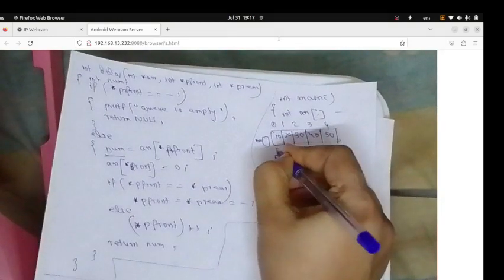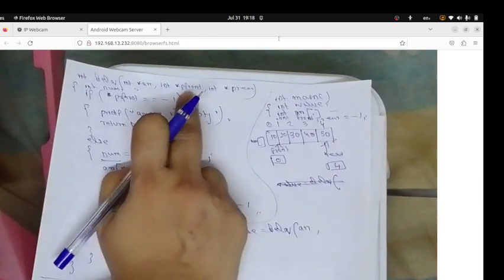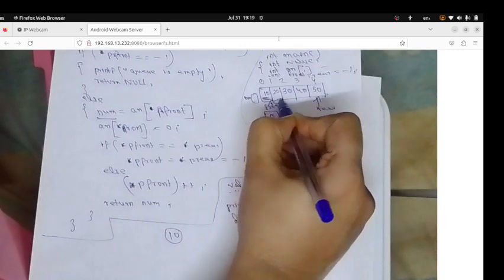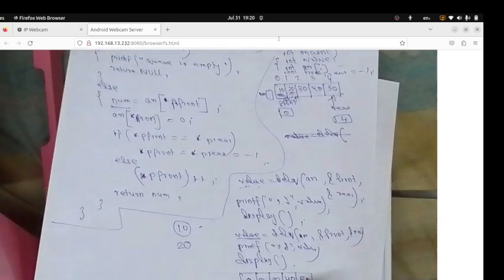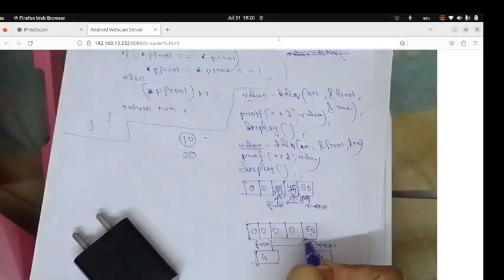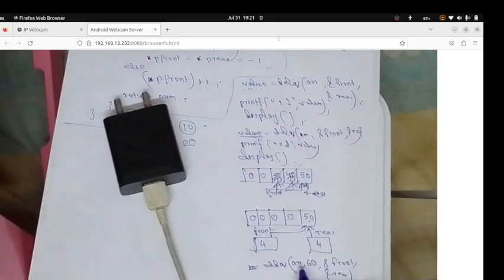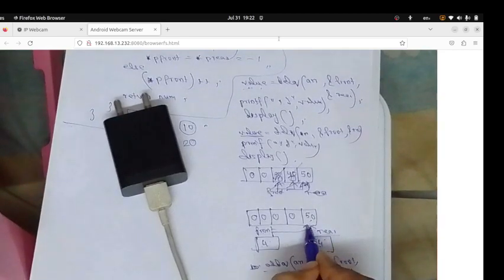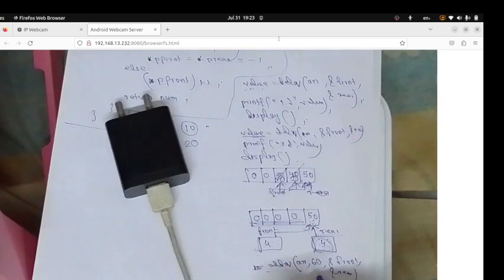How to delete element in queue | C program for queue | queue implementation using array | Part 5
The previous parts of this video, i.e. Part 1, Part 2, Part 3, Part 4 are found by the following links
The next parts of this video, i.e. Part 6, Part 7, Part 8 are found by the following links

how queue works
implementation of queue using array
implementation of queue in c using array
implementation of queue in c program
concept of queue
concept of queue in data structure
understanding queue
what is queue
queue in dsa
queue with operations
queue front rear
queue and topic
queue in ds
what is linear queue in data structure
what is linear queue
how to implement it explain in detail
is queue a dynamic data structure
simple queue vs circular queue
disadvantages of queue using array
Limitation of implementing queue using array
How to overcome this limitation
Answer is instead of simple queue use circular queue
what is queue and topic
what is meaning of queue
definition of queue
definition of queue in data structure
definition of queue in c
definition of queue in dsa
why queue is used in data structure
purpose of queue
queue and enqueue
queue and dequeue
queue and dequeue in c
enqueueenqueue and dequeue
enqueue dequeue in c
enqueue and dequeue in queue
enqueue dequeue algorithm
queue c program
queue c language
queue c example
queue concept
queue concept in data structure
queue conditions in data structure
queue code in c
queue code in data structure
queue code in c using linked list
enqueue dequeue front rear
enqueue dequeue and display in c
enqueue dequeue example
insert in queue
delete in queue
front and rear of queue
front and rear queue
properties of queue
properties of queue in data structure
characteristics of queue
c queue program
c queues
c queue implementation
c queue struct
c enqueue
queue interview questions